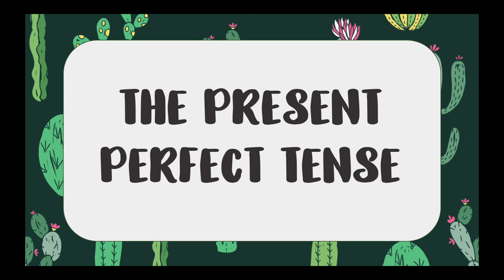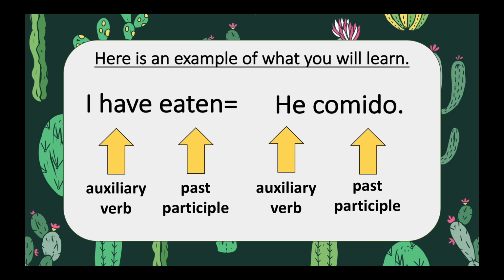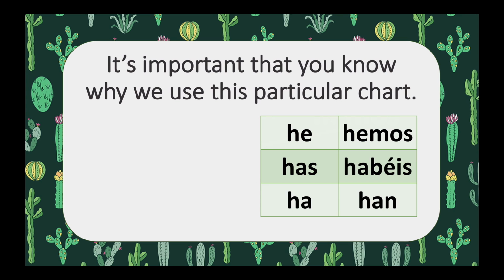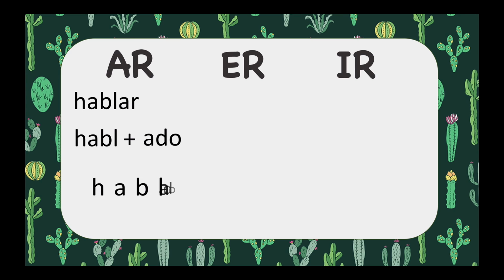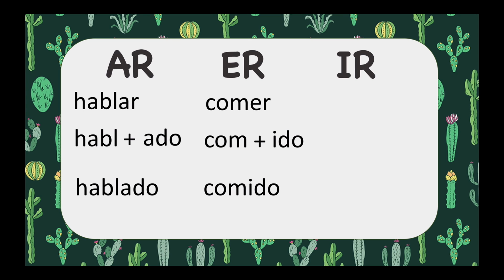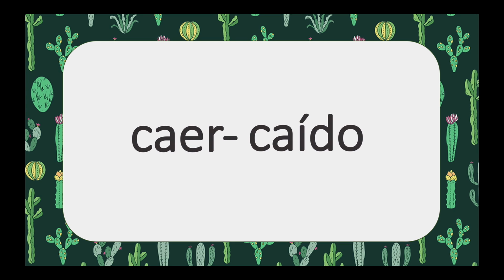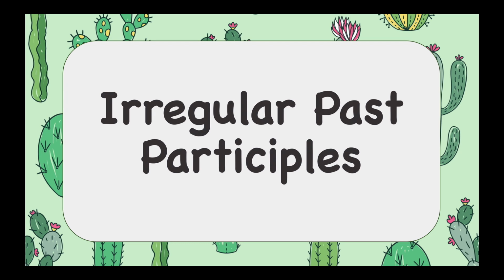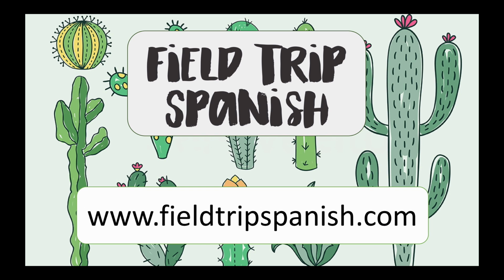The Present Perfect Tense- Spanish Grammar Lesson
I hope you enjoyed this Spanish grammar lesson on the Present Perfect tense.

Click here for the Quizlet flashcard set of the irregular past participles